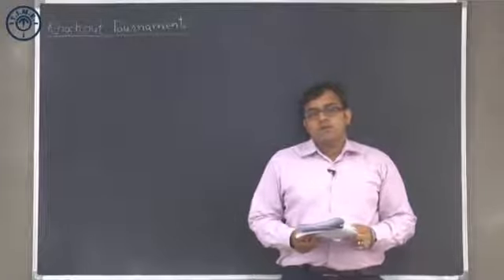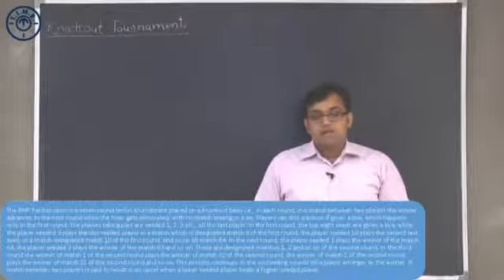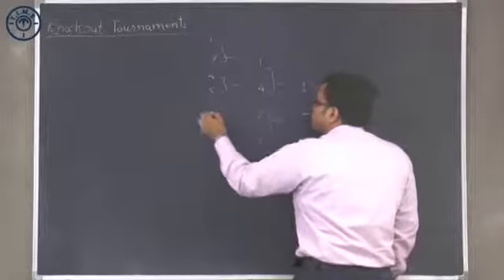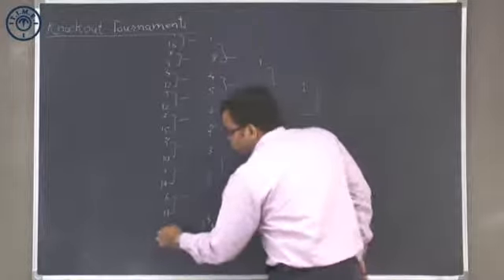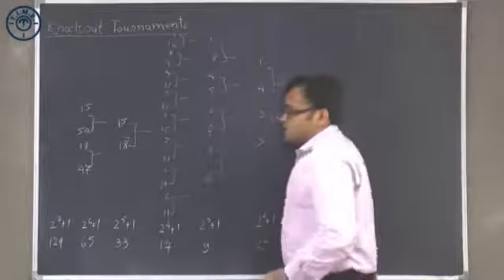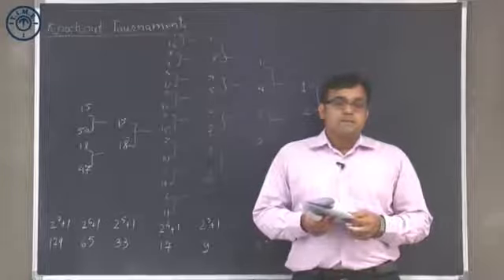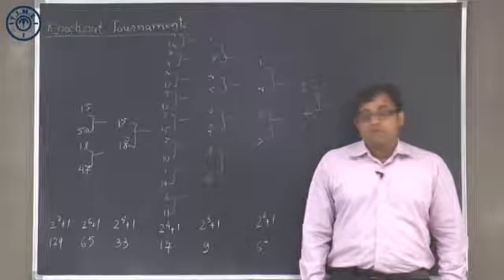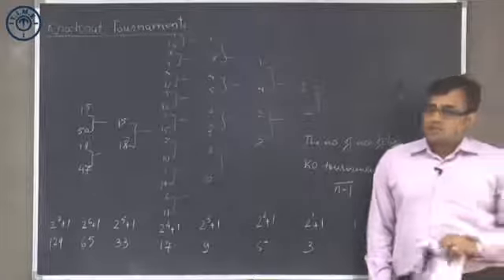Knockout Tournaments | Data Interpretation | CAT Lecture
KNOCKOUT TOURNAMENTS

Knockout tournament is another very commonly asked structure in CAT. Every game is a knockout, which means the winner must have won all the matches. A knockout tournament has typically a number of rounds and in each round, a certain number of players are knocked out of the tournament. Tennis is one particular game, which is frequently asked in CAT where knockout tournament is concerned.

The total number of players are generally 2k, where k is a natural number. There are cases when the number of players is not 2k. We will discuss them later. First, we will discuss the cases where we have 2k players. Few things to remember regarding such tournaments:

1)Total number of matches = Total number.       of players – 1.

2)Knockout tournaments will generally have seeded (ranked) players.

3)Knockout tournaments will not have a tie. There will always be a tiebreaker. It is knockout after all.

4)Upset means a lower seeded player defeat upper seeded player.

5)The total number of rounds is k (from 2k) and kth round is the final round.

6)First seeded player (rank 1) will play with last seeded player, rank 2 with second last seeded and so on.